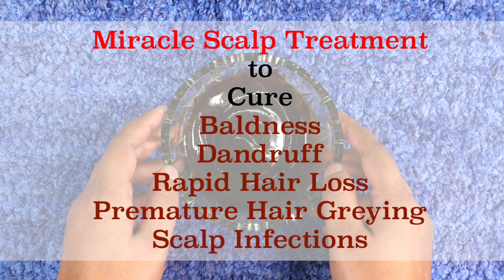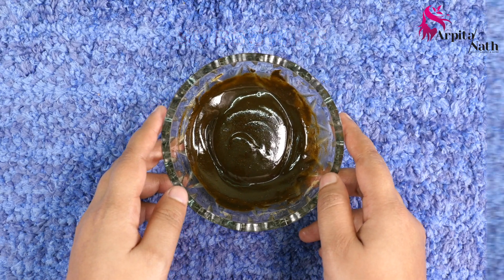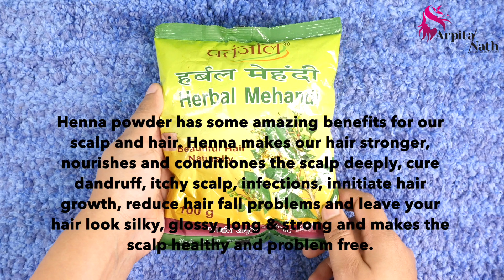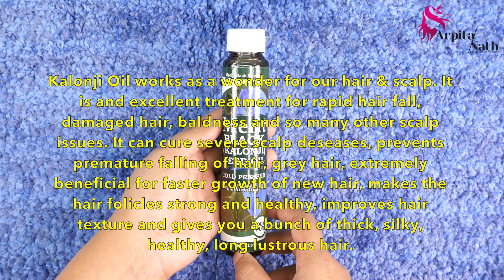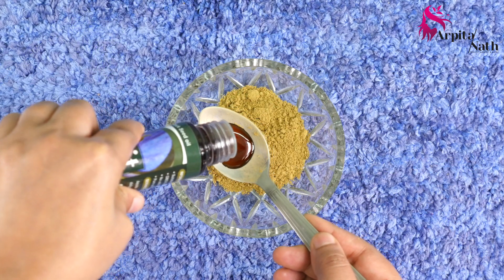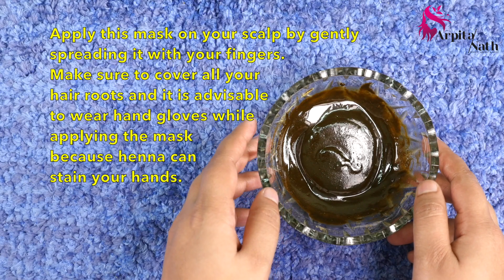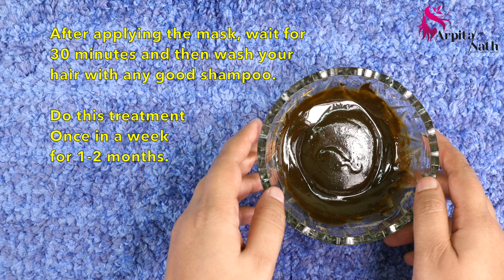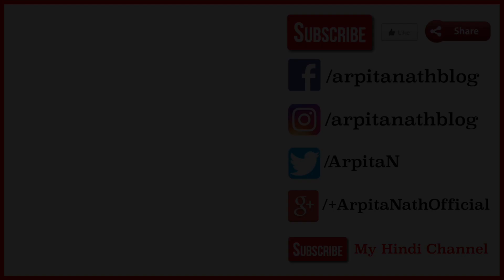Miracle Secret Scalp Mask to Treat Baldness, Cure Dandruff || Get Long, Strong, Thick Hair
Ingredients :

Henna Powder (2 tbsp) + Kalonji Seeds Oil (1 tbsp) + Olive Oil (1 tbsp)

Arpita